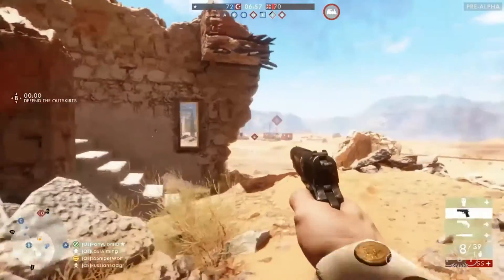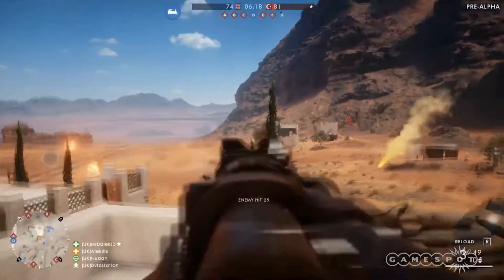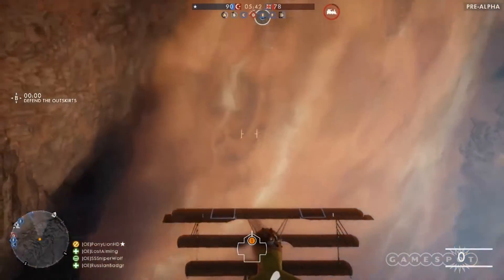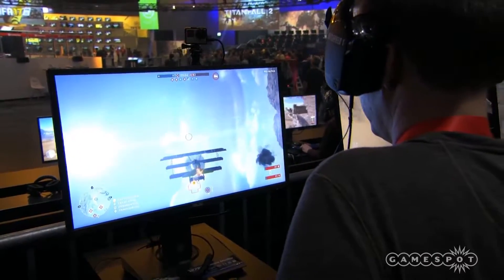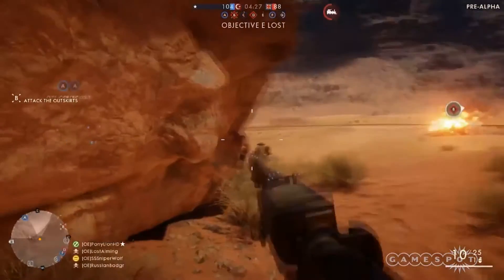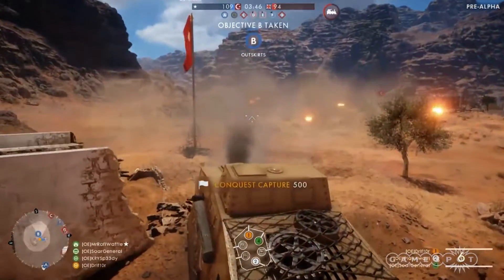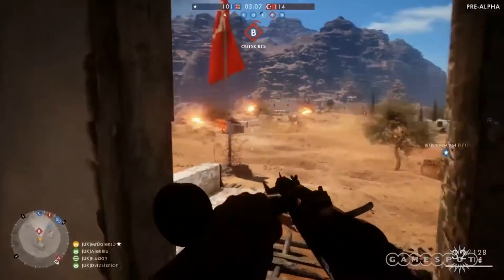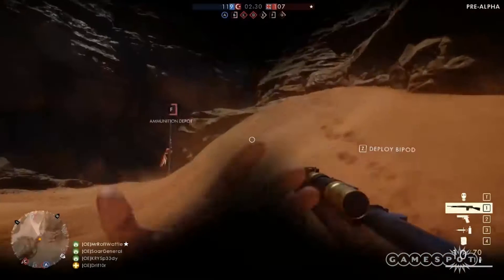Battlefield 1 Armored Train Behemoth from Gamescom 2016